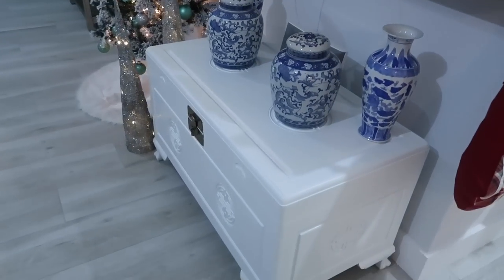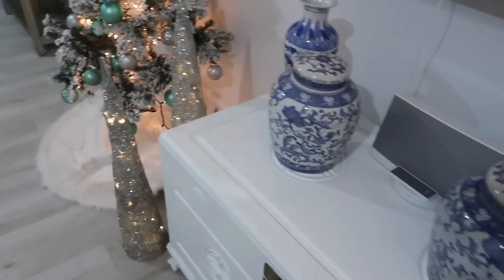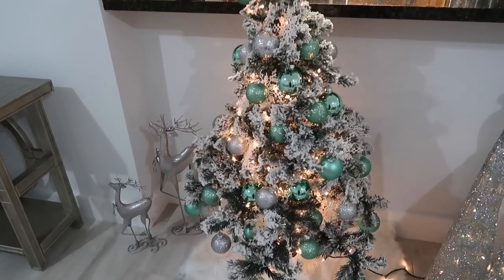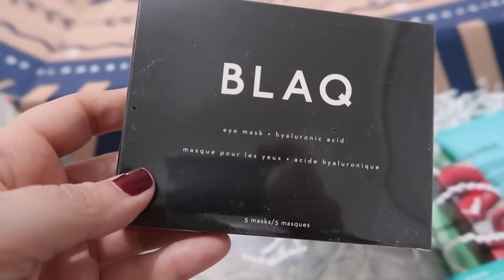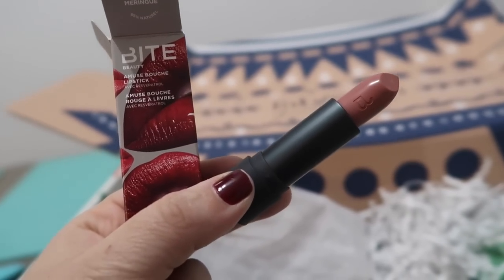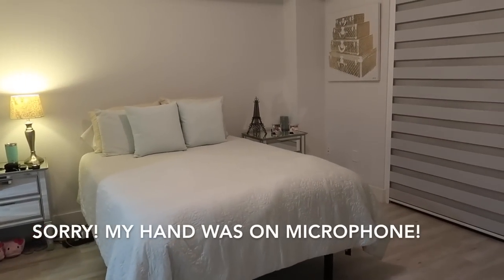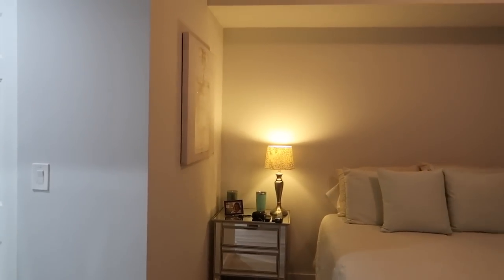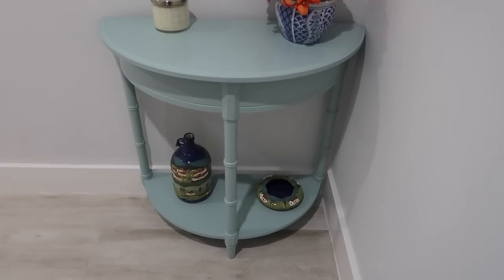UPDATE VLOG: MOVING, NEW APARTMENT, FAB FIT FUN WINTER BOX, MY REALTOR, DECORATING MY NEW PLACE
Hello my loves!! So I know I have been MIA for weeks! My life has been a bit chaotic lately but I have missed you! I had so many things to tell you so I put together this vlog to bring you up to date with my craziness! It has been stressful but sooooo exciting!!! So worth it! I moved from my childhood home and got my very first apartment. Very excited to share everything with you.I also share my FAB FIT FUN Winter box. Hope you enjoy!

Products from the FAB FIT FUN Winter Box:
Mark and Graham Colorblock Throw
Blaq Eye Masks with Hyaluronic Acid
Thrive Causemetics Brilliant Eye Brightener in Stella
AHAVA Hydration Cream Mask
Oribe Gold Lust Dry Shampoo
Moroccan Gold Series Treatment Mask
Way of Will Elevate Essential Oil Set: Sweet Orange Oil and Eucalyptus Oil
Sherrie Matthews Acupunture Jade Stone Roller
Bite Beauty Amuse Bouche Lipstick in Meringue